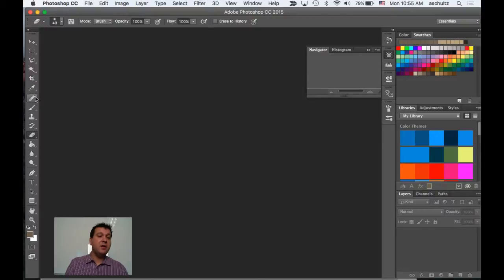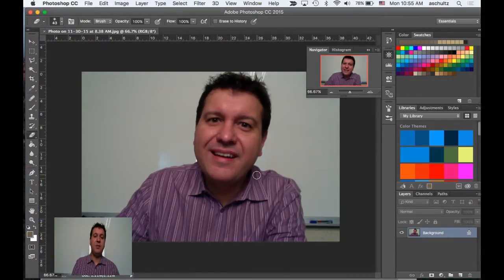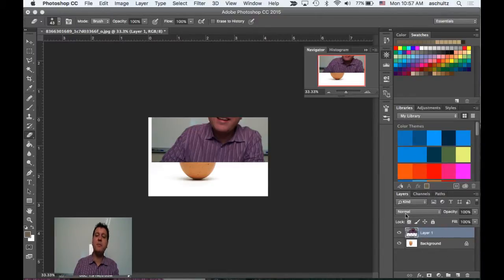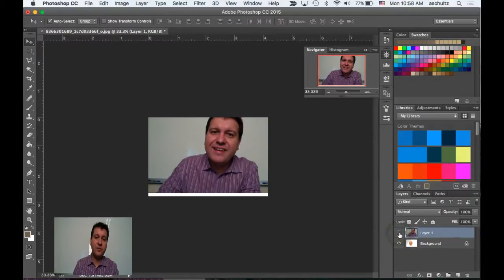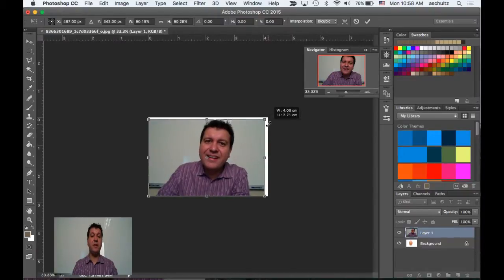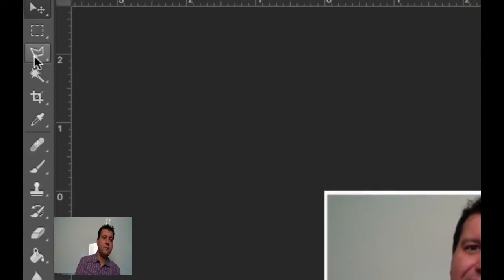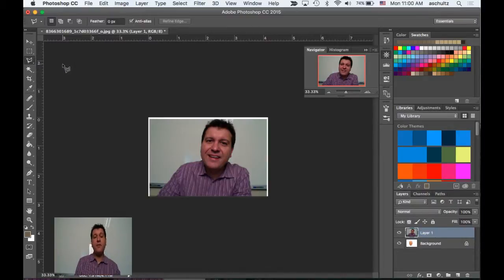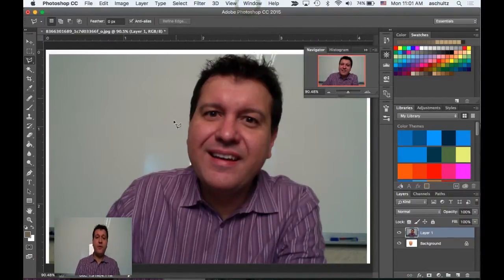Photoshop Opening Documents & Merging Spaces